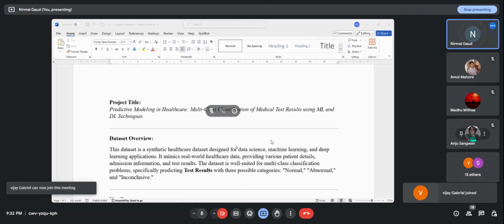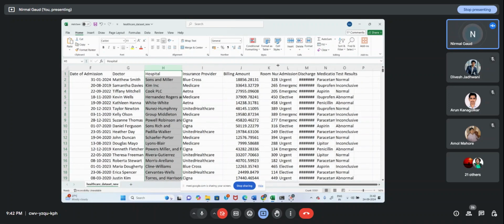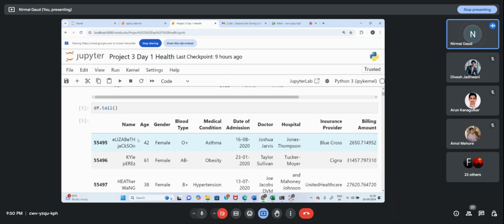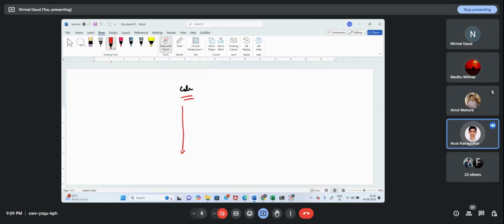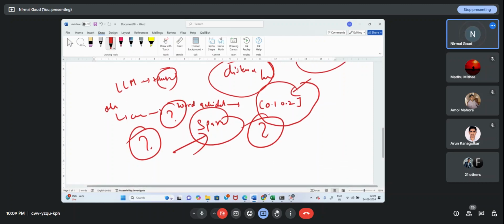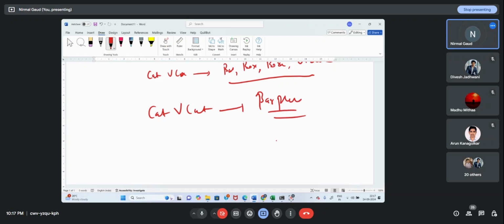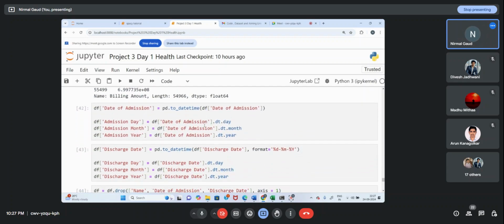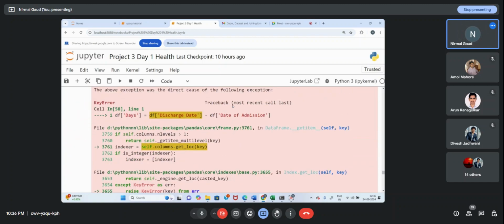Predictive Modeling in Healthcare (Day 1)